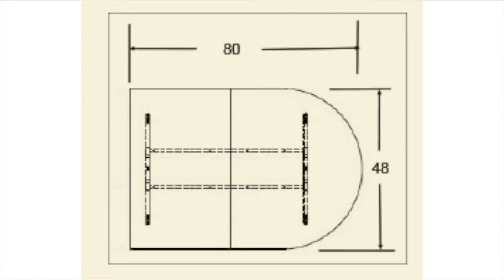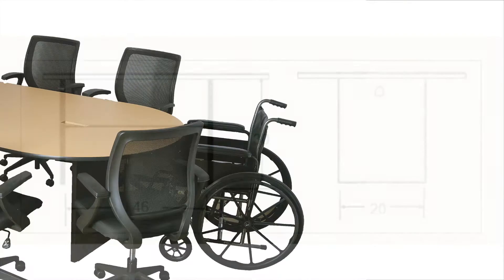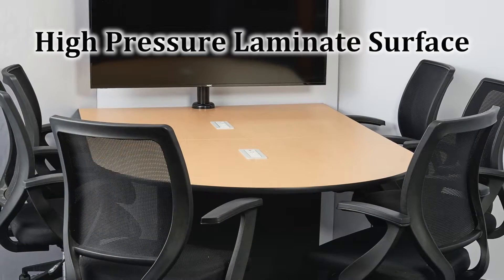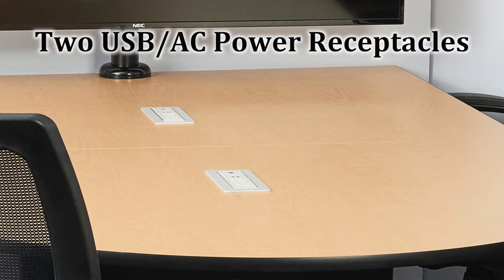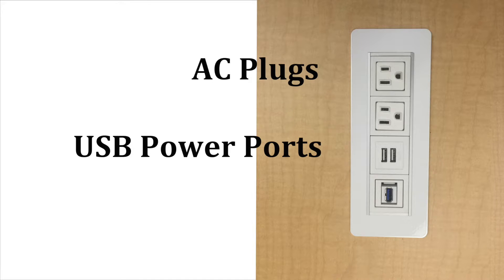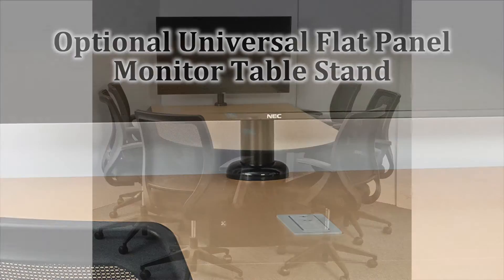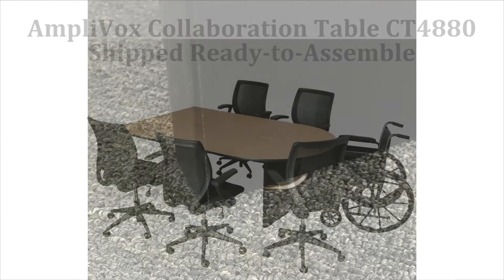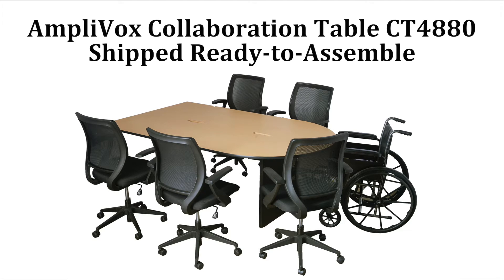CT4880 Collaboration Huddle Table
Today’s organizations are all about collaboration, and when people collaborate they need the right kind of furniture.

The AmpliVox Collaboration Huddle Table has today’s needs in mind. This 80” x 40” table accommodates up to six people and it features knee clearance so that a wheelchair can easily access it.

AmpliVox has designed the Huddle Table to meet the ADA precise standards for accessible design. The fusion maple top surface is made of high pressure laminate that is scratch and impact resistant.

The table includes two USB and AC power receptacles. Each receptacle includes:
- Two AC plugs
- Two USB Power Ports
- One USB Network Port

There is also an optional universal flat panel monitor table stand that accommodates NEC and other leading monitor brands. Leveling guides keep the table leveled on any surface.

The AmpliVox Collaboration Huddle Table ships ready to assemble for lower shipping cost and is easily assembled at the final location.

Extend your voice and project your image with AmpliVox.